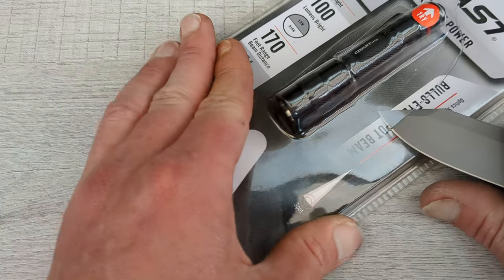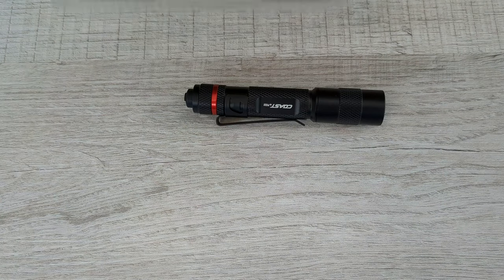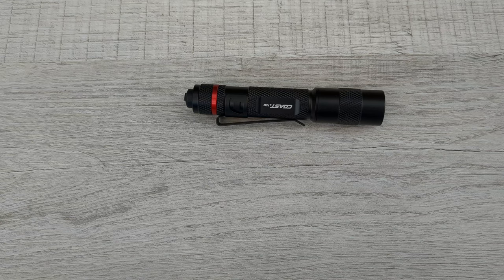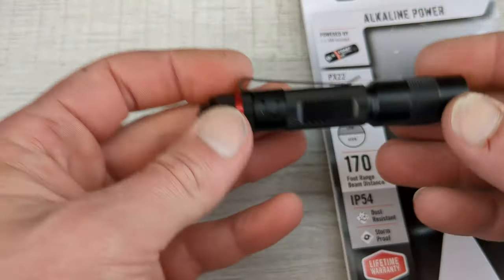Can You Start An EDC From Walmart? For Under 100$? - Knives & EDC For Beginners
FUN VIDEO: Lets see if we can start an EDC from Walmart! Checking out 3 of the primary edc items that are must haves

Tools And Supplies I Use:

Microphone:
Studio Light: